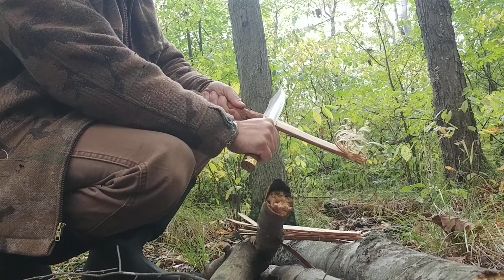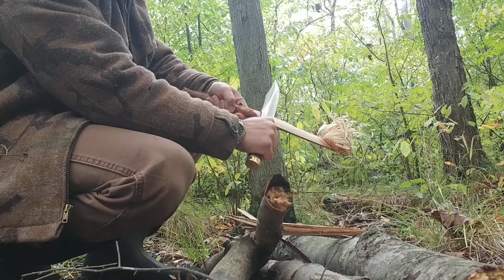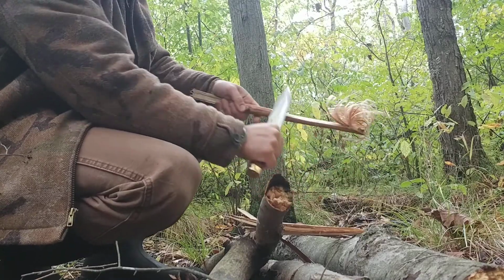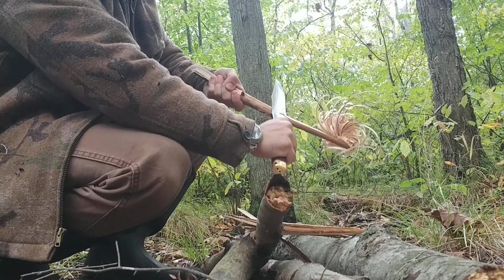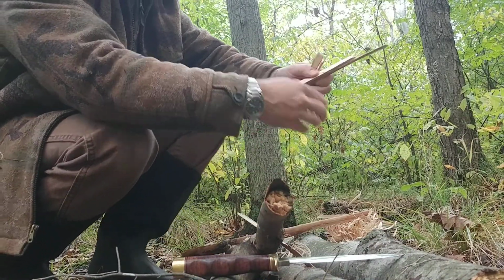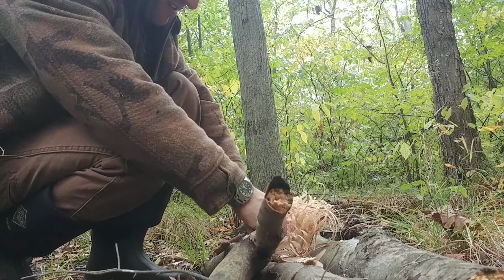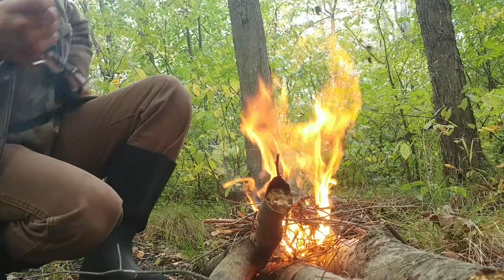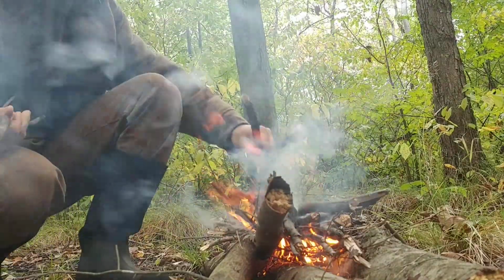Fire While Scouting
Cool breezy day while scouting the swamps edge. After checking game trails I decided to have a quick fire to warm up a bit.